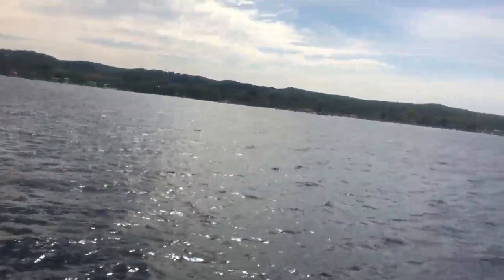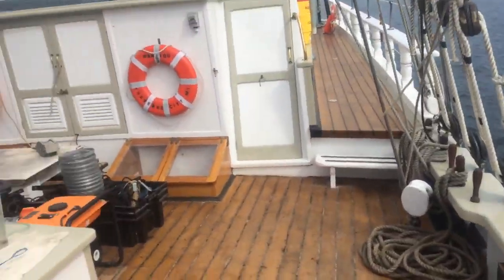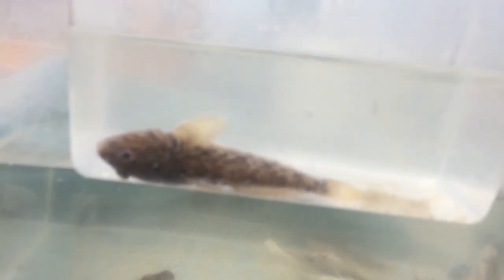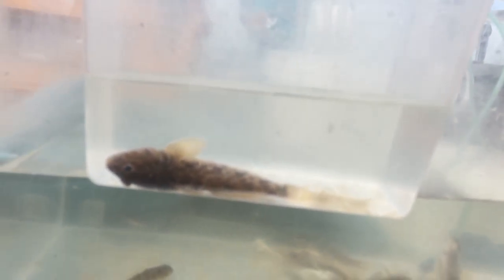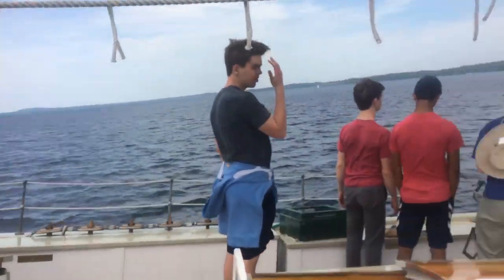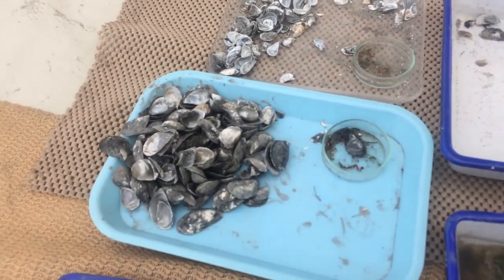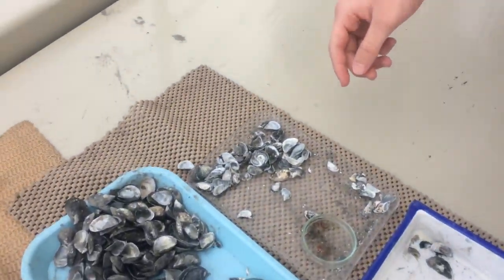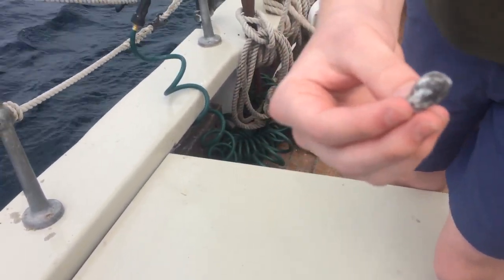WASH YOUR BOAT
During the field trip, we found samples of three invasive species: round goby, zebra mussels, and quagga mussels. The reason why invasive species are bad for the Great Lakes is that they compete with native species for the same food and filter the water too much so it limits food for other species. Enjoy!